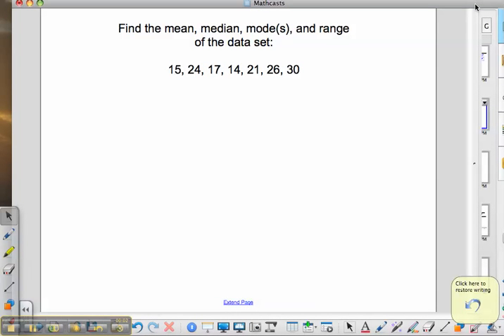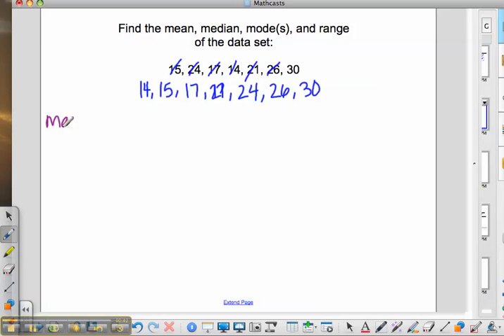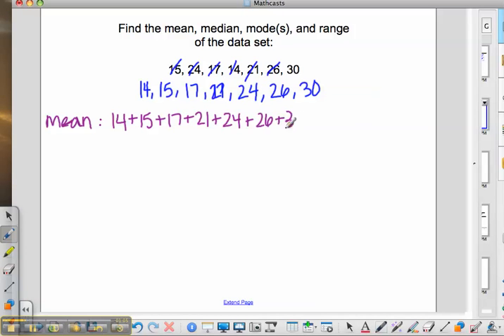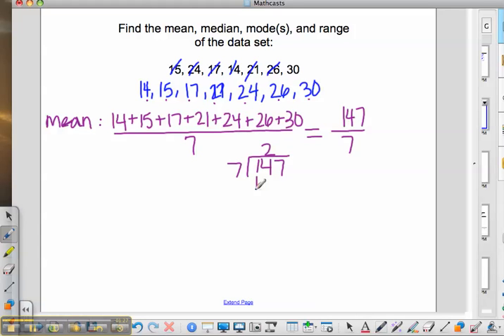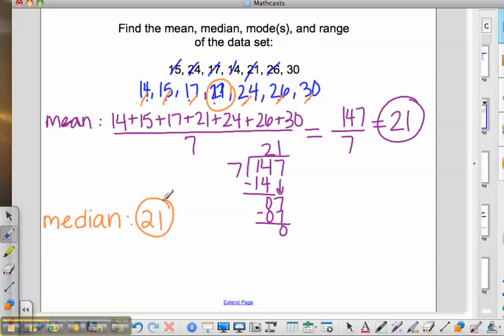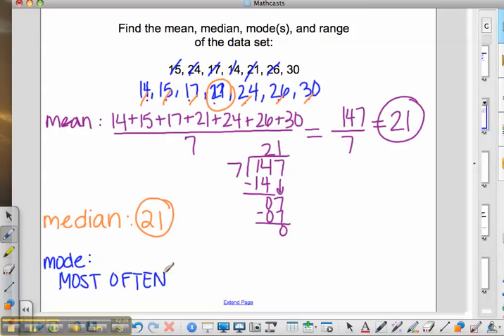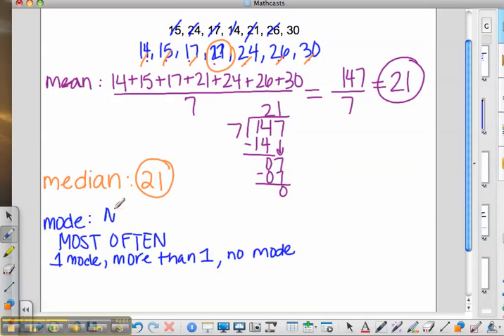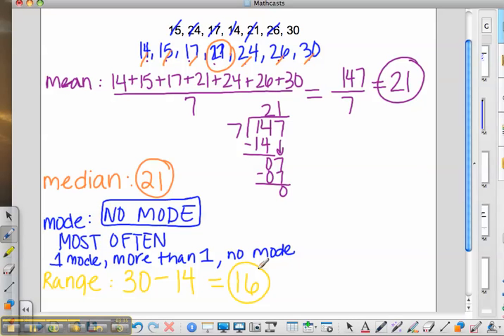Mean, Median, Mode, Range